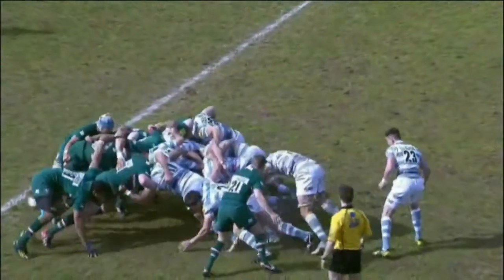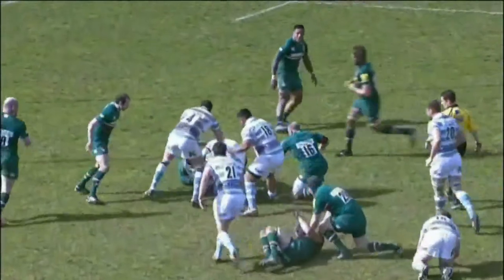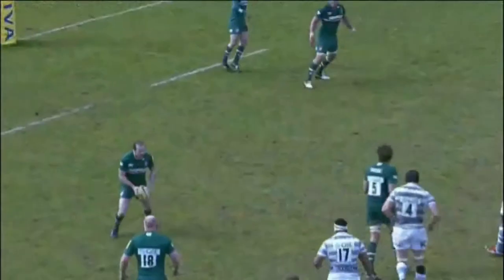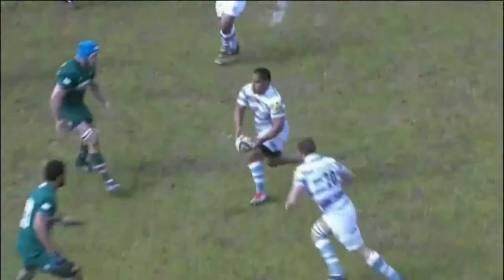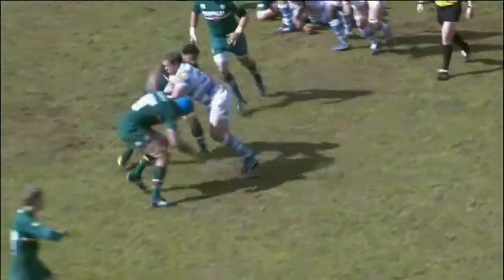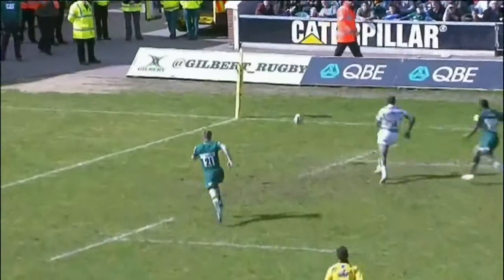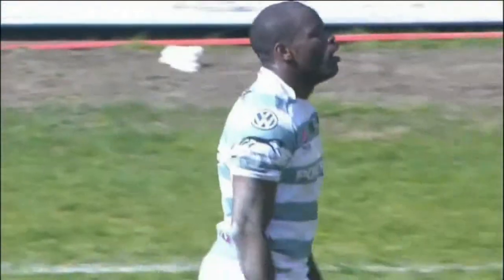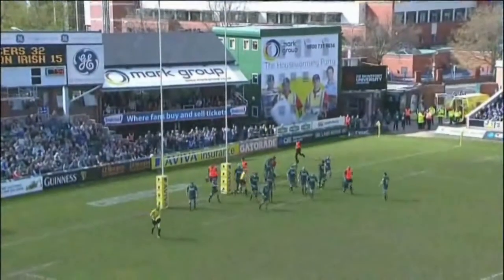37 Topsy Ojo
Leicester v London Irish, 04/05/13